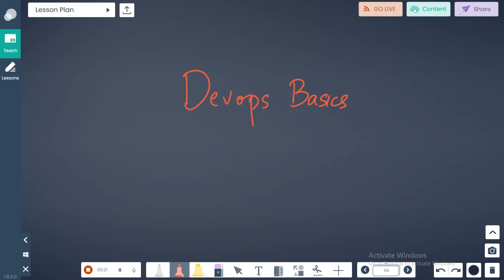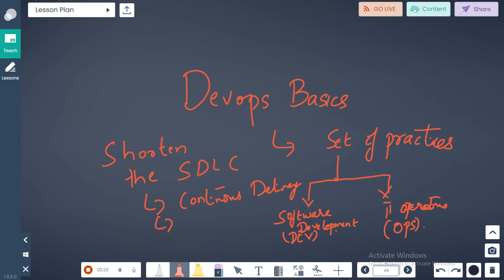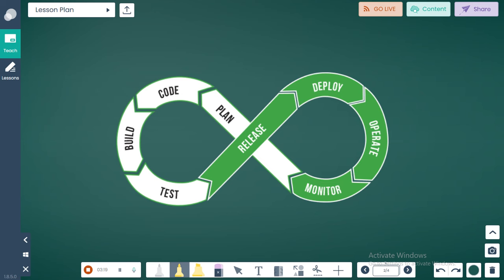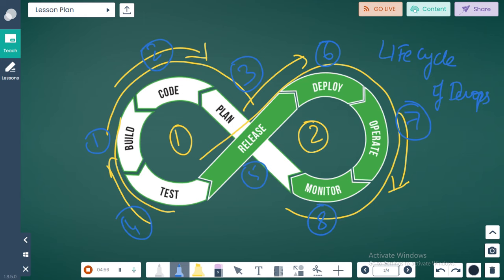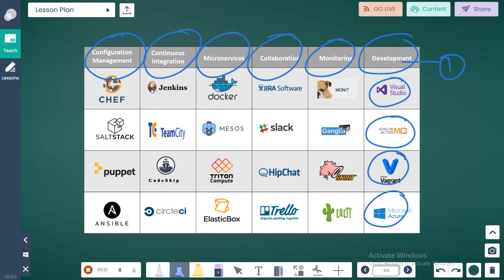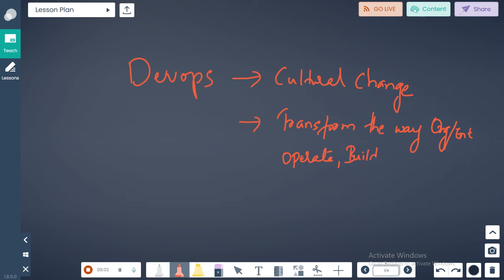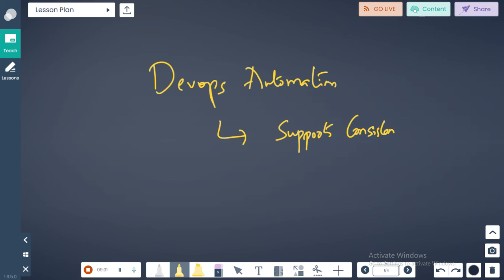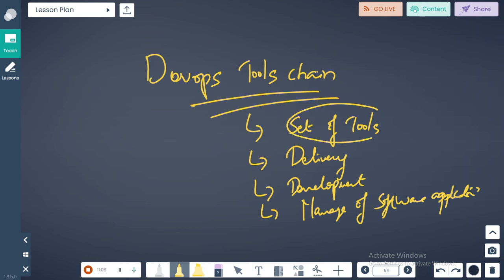Devops Beginner Tutorial